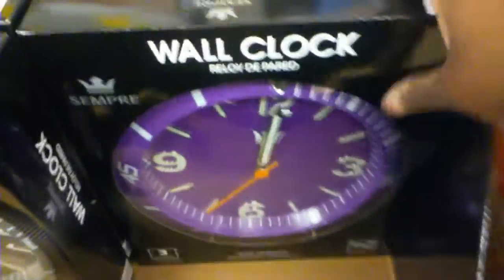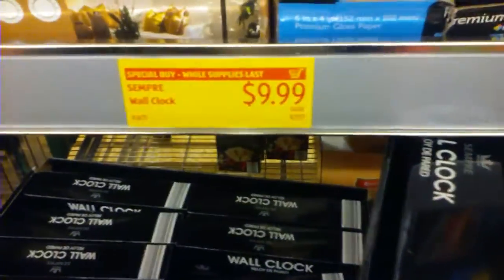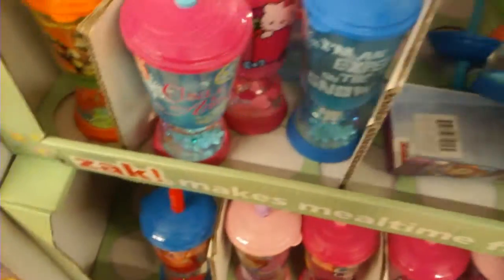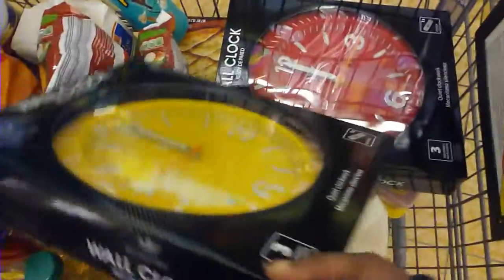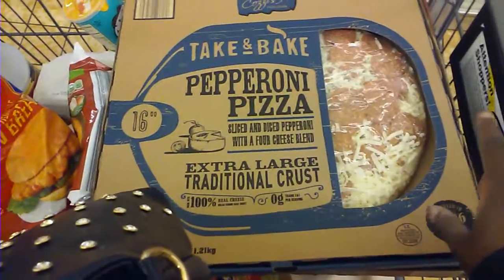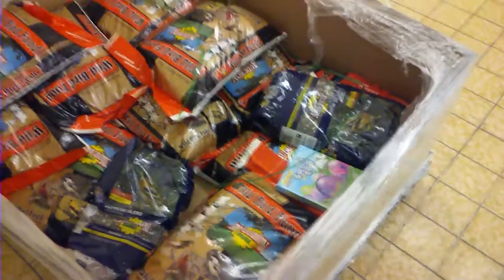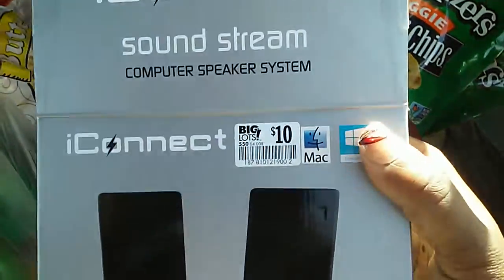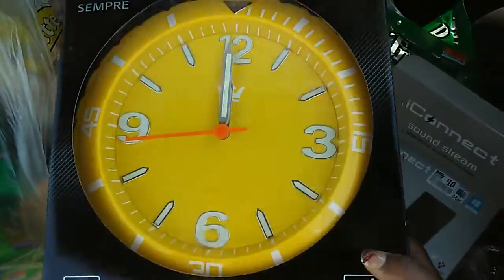ALDI Supermarket✨ Has some really cute wall clocks! Bold & Bright colors